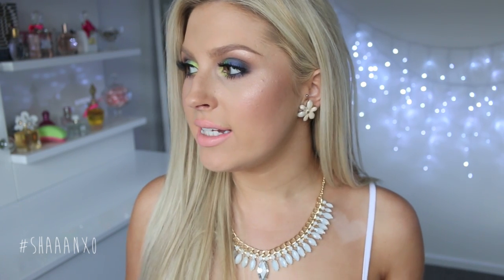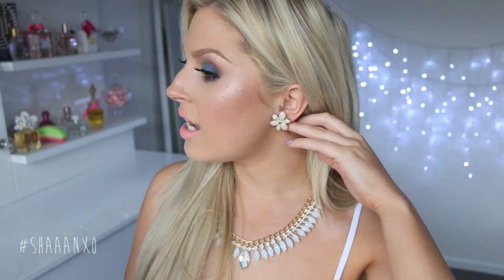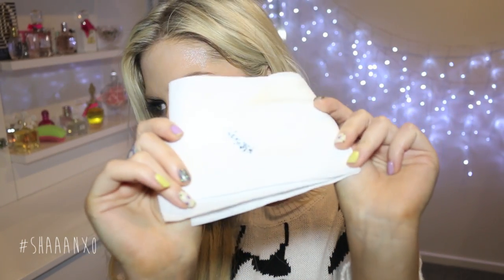First Impression Review ♡ Makeup Setting Spray! Catherine H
Hey everyone! Here is my FI on Catherine H's Sealing Spray! This is a bit different for me, let me know if you think there is anything else I should add next time I do a setting spray FI!

I used this both before and after my makeup application, and did not use a primer at all on my face or eyes xx

I didn't mention it in the video but you can also see that my eye makeup held the colour much better on the sprayed side in the end shot!

Setting/Sealing Spray Details:
Also ships Worldwide for a small cost

Product Description
Sealing your makeup is one of the most important things you can do after you’ve applied your makeup. Using a sealant spray can really make a huge difference to your skin – leaving a stunning flawless matte finish, and of course the longevity of your makeup.

This amazing product works similar to how hairspray works for your hair, once you have your beautiful creation you don’t want it to budge! Just a few sprays of this makeup sealant and your makeup wont be going anywhere for at LEAST 10 hours.

CatherineH’s makeup sealant spray works with any kind of makeup; liquid foundation, powder, eye shadow, mascara, eyeliner and mineral makeup.

~ Each bottle contains over 400 sprays
~ CatherineH’s makeup sealant spray will not clog your pores
~ It doesn’t interfere or reduce the effectiveness of SPF
~ It’s special formula helps absorb excess oil
~ It is fast drying and doesn’t leave a sticky residue
~ It smells amazing!
~ Absolutely no CatherineH products are tested on animals!!!

At the end of the day when you are ready to remove your makeup, your favourite face cleanser, makeup remover or makeup wipes will remove everything with ease just like usual. You do not need any special product to be able to remove your makeup that has been sealed with CatherineH’s Makeup Sealant Spray.

This can also be used with loose eyeshadow to create a custom coloured liquid eyeliner.

I was compensated for my time to create this video however every single opinion is my own as always! All talking points are my own xx

♡ Social Media ♡

Editing: iMovie